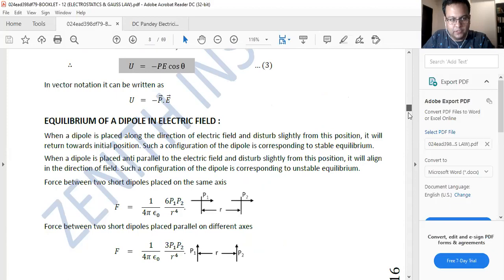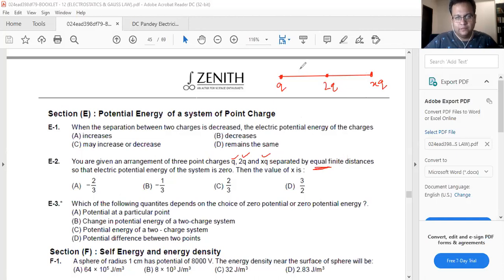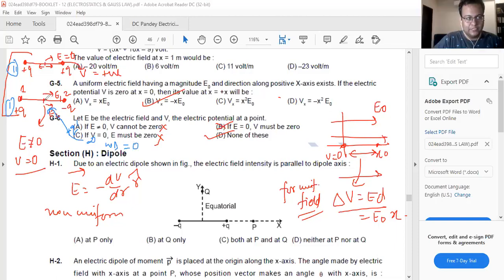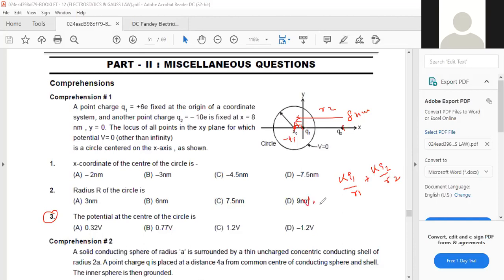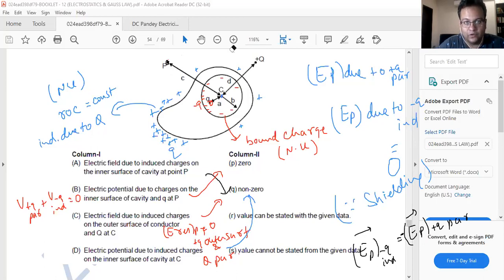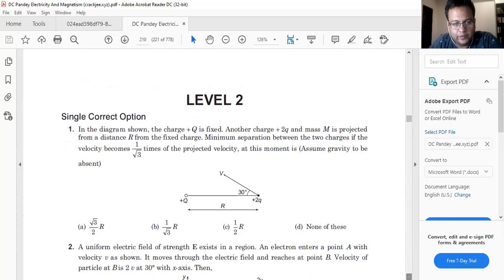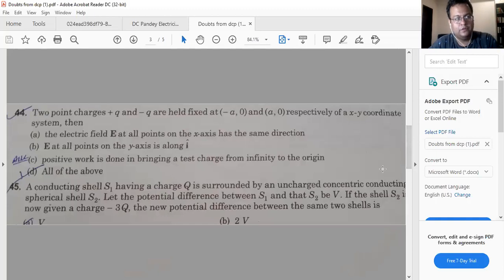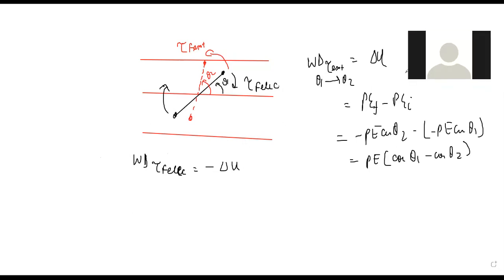Electrostatics Doubts QnBank+DCP